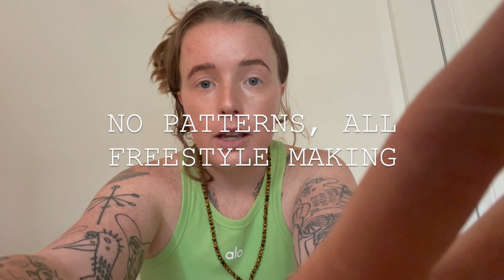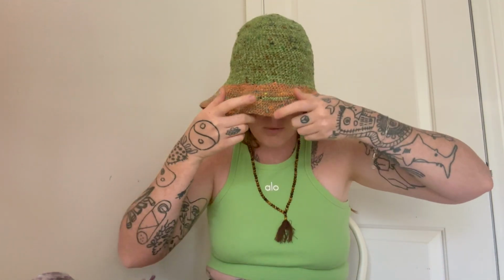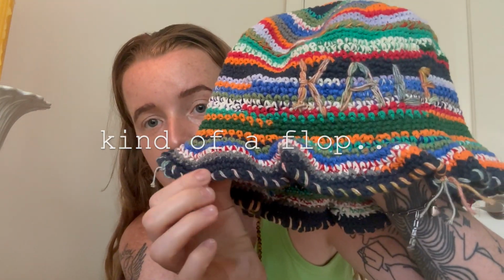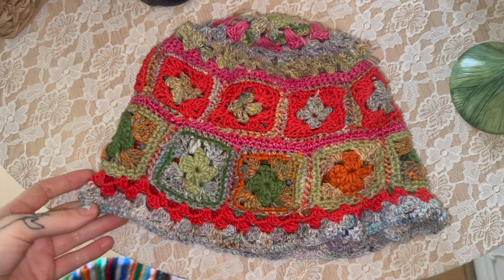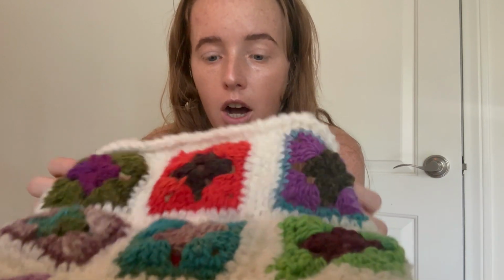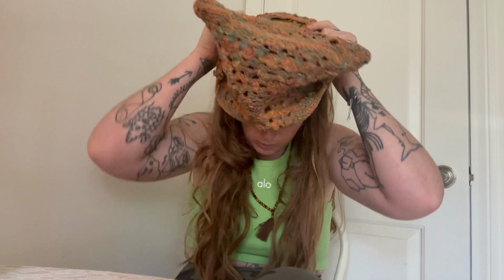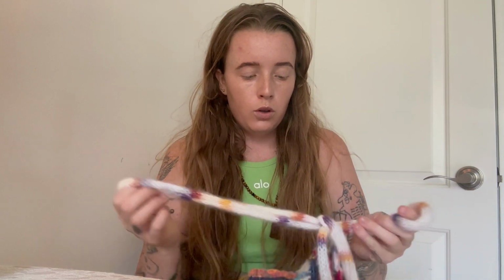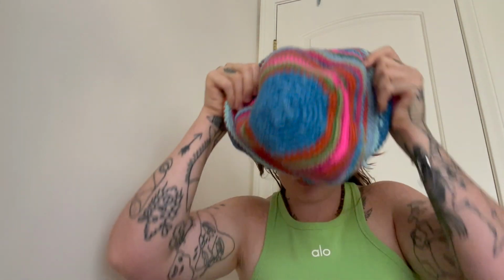CROCHET JOURNEY, My First Year Learning Crochet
My very first crochet journey video on my channel. I started to learn how to crochet in October 2023 and have come so far! This video show cases my handmade hat collection.

Upcoming Hat Project Ideas:
Large Granny Square Bucket Hat
Knitted Kitty Hat with Tassels
100% Cotton Hood
Schoodie- (Scarf Arms Attached to Bonnet)
Summer Hat with Charms/Buttons